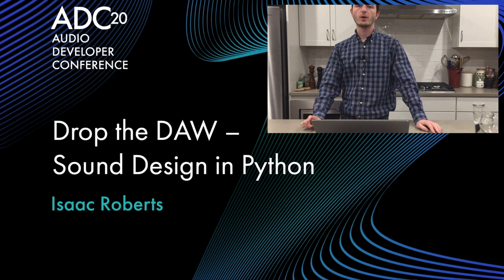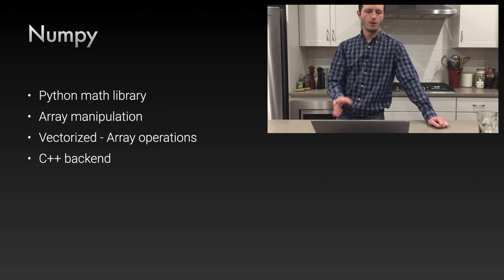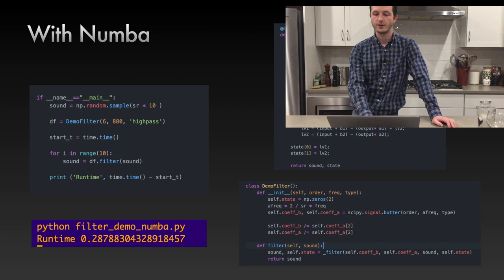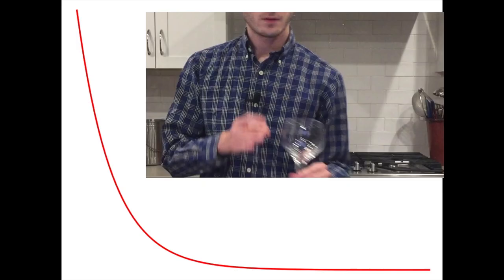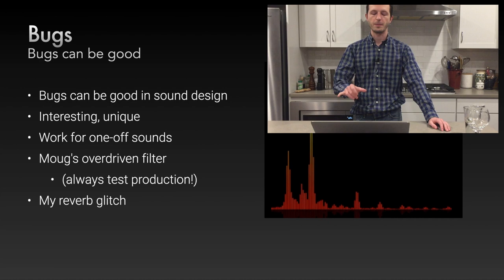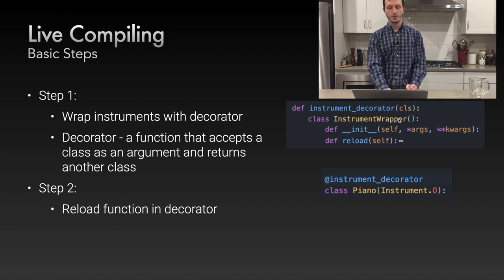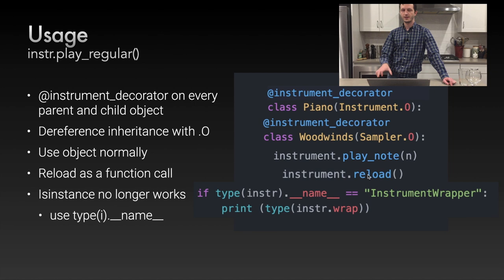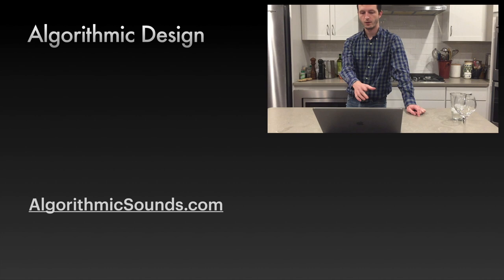Drop the DAW – Sound Design in Python - Isaac Roberts - ADC20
In this talk I discuss the ins and outs of Python programming, including: Python methodology, Numpy, Scipy, Numba (1000x speedup!) and using Importlib for live compilation.
Isaac Roberts (IsaacRoberts.Tech)
Isaac is a freelancer building plugins for commercial developers. He has a background in Python, scientific computing and machine learning, and enjoys using them to apply to sound.
Special thanks to the ADC20 Team:

Céline Dedaj
Timur Doumler
Derek Heimlich
Josh Hodge
Andrew Kirk
Bobby Lombardi
Tom Poole
Ralph Richbourg
Jim Roper